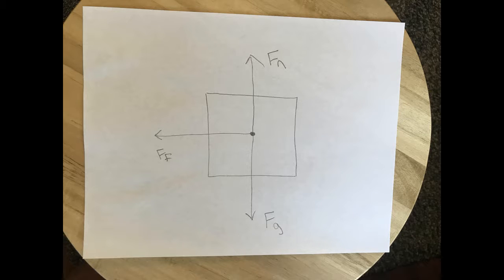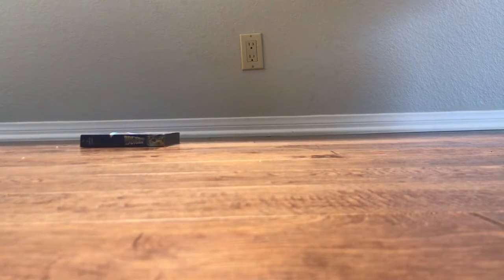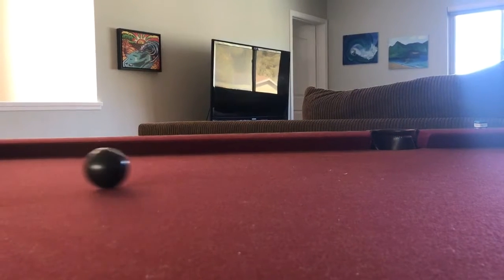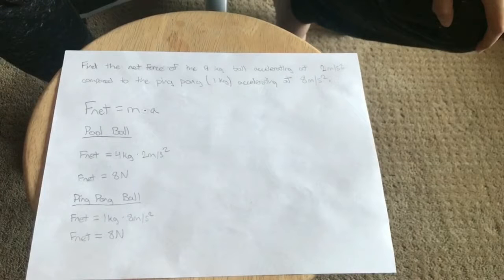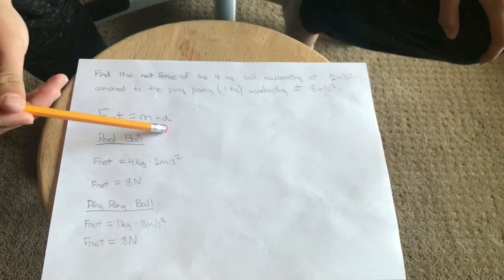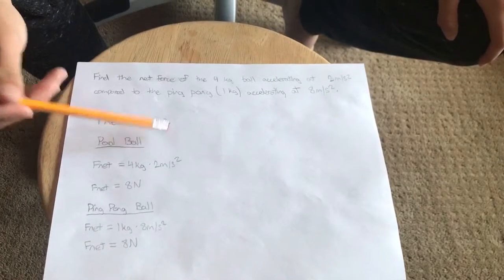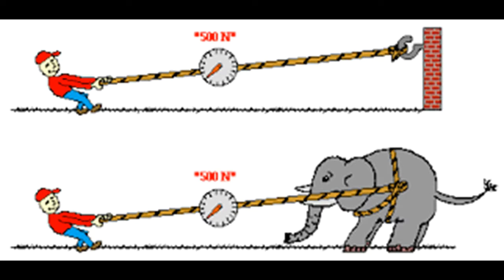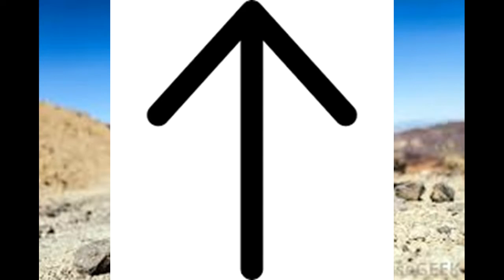Newton's Laws of Motion (DeRoss)